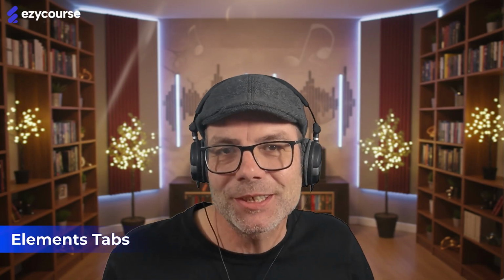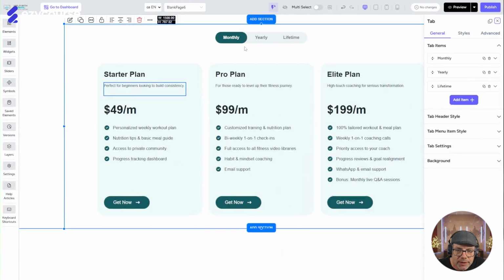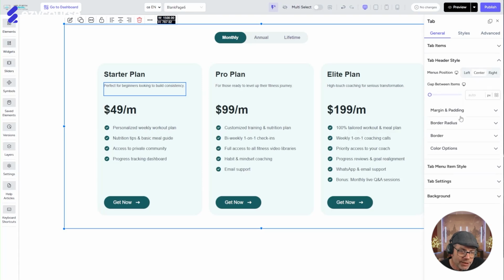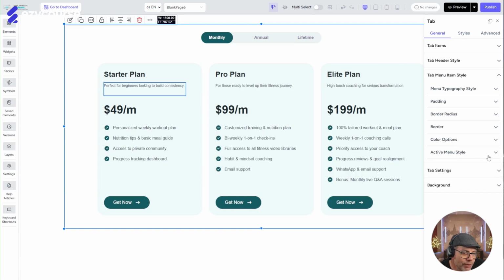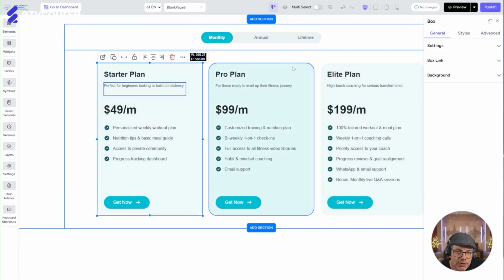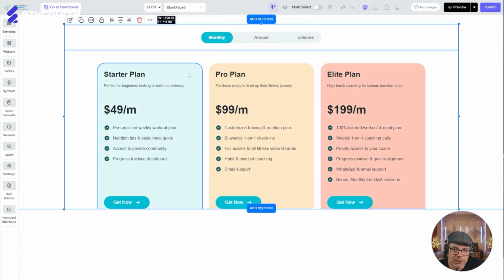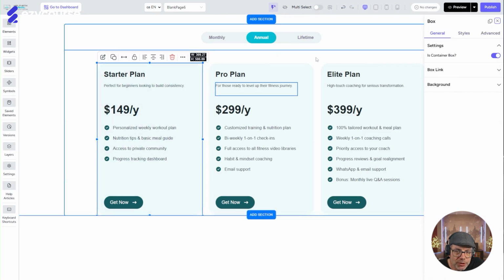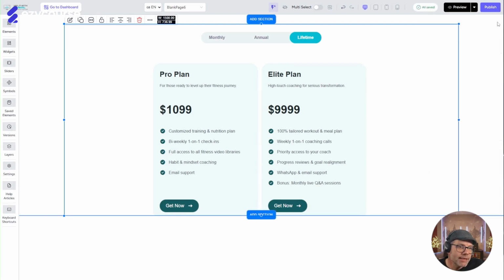Tab Element in Builder 2.0 (Complete Guide)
In this video, we explain how the Tab element works in Builder 2.0 and how to use it effectively.

The Tab element helps you organize content into clean, interactive sections. In this tutorial, we’ll walk through how the Tab element works in Builder 2.0 and how to customize it for better layouts and user experience.

You’ll learn:

- How to add and configure the Tab element

- Customizing tab content and layout

- Design and add styles to the tabs

So, watch the video and build structured, user-friendly pages without writing code.